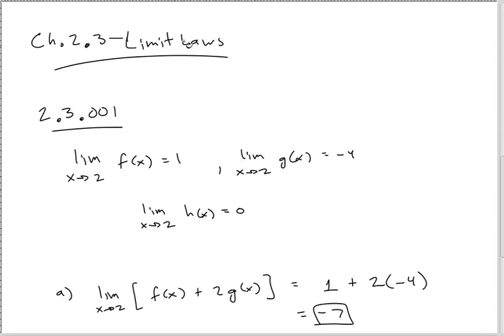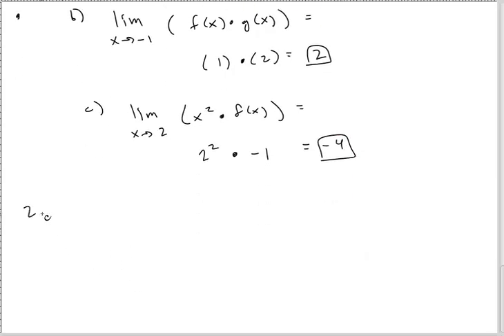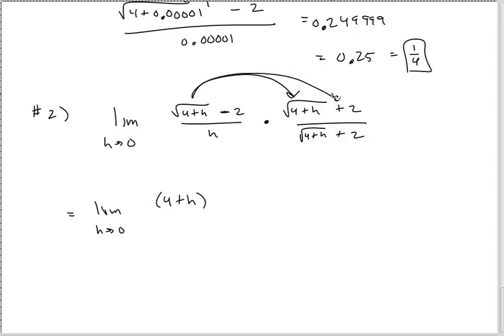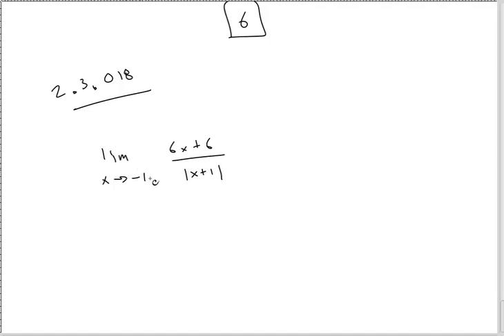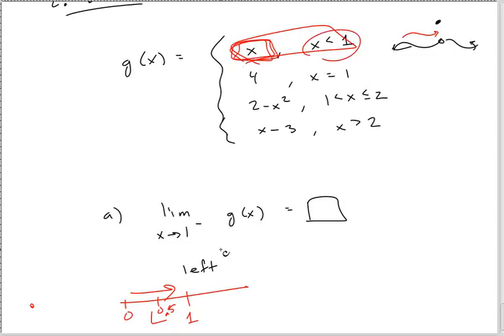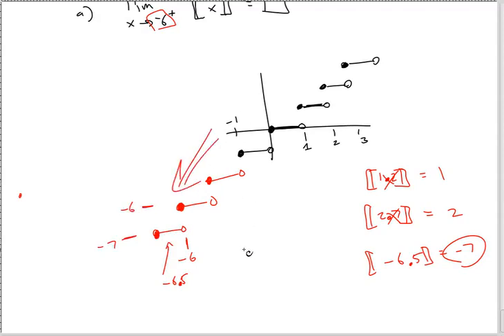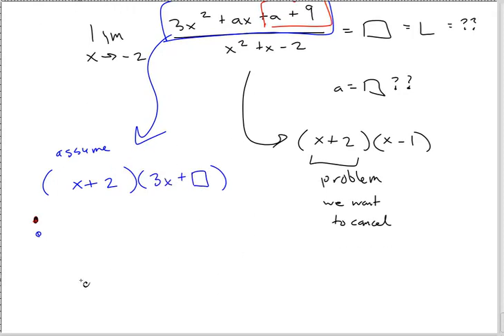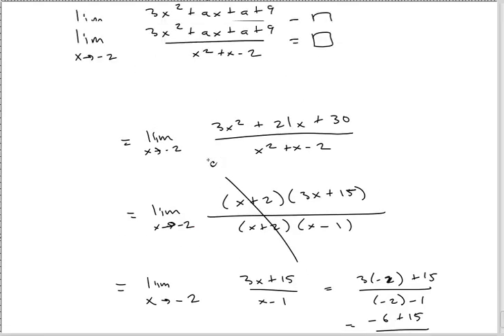Cal1 Ch2 Sec3